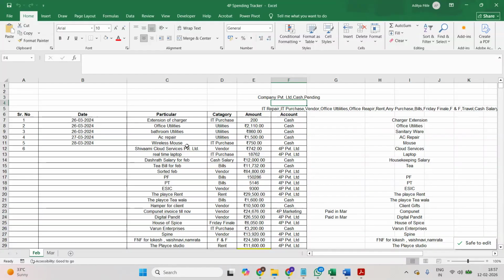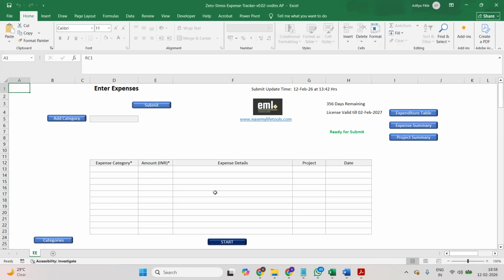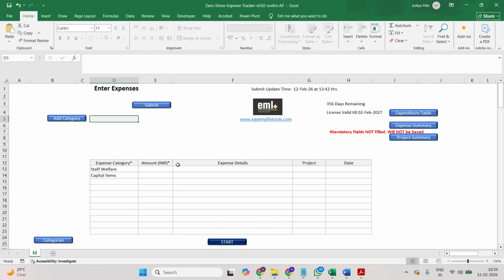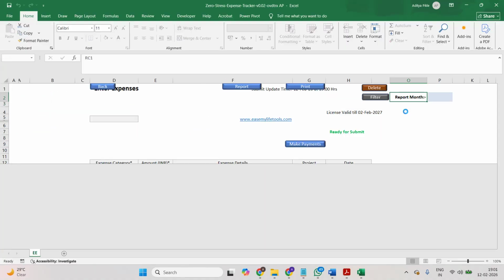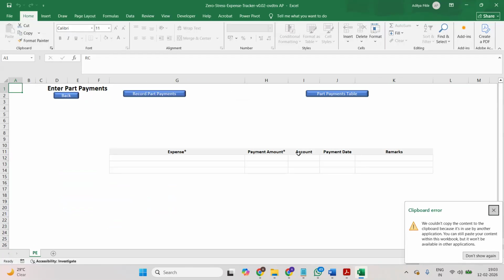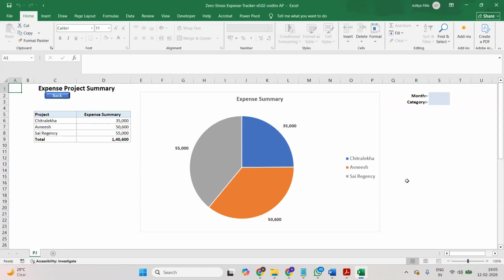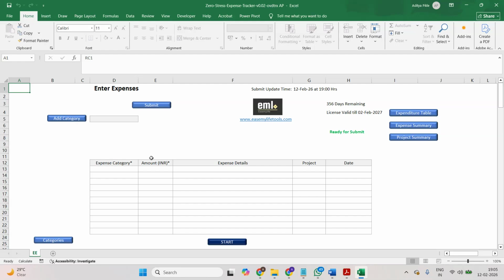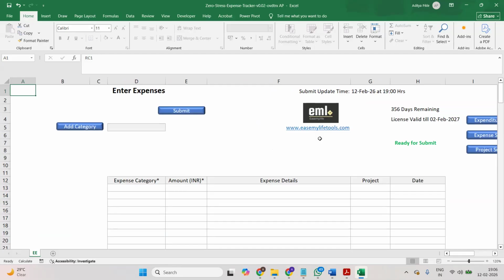Struggling With Monthly Expense Tracking?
Struggling with monthly expense tracking in Excel?

If month-end expense calculation feels repetitive and messy, this Excel expense tracker simplifies the entire process.

This tool helps you track expenses, categorise them automatically, and generate clean monthly summaries without manual filtering or recalculation.

Why Monthly Expense Tracking Becomes Difficult

Most Excel sheets only store numbers.
At month end, you manually filter, total, and recheck everything.

This expense tracker removes that repeat work.

✔ Structured expense entry
✔ Auto category drop-downs
✔ Monthly filtering
✔ Category summary with pie chart
✔ Project-wise expense summary
✔ Full and part payment tracking
✔ Balance payment visibility
✔ Excel and PDF report export

Designed for:

Personal expense tracking

Small business expense management

Freelancers managing monthly expenses

Available on monthly or yearly subscription access.

System Requirements

Windows operating system only

Not supported on Mac

Internet required only for activation

License valid for one Windows laptop at a time

Simple 1–2 minute videos guide you through activation and setup.

Monthly expense tracking should not feel like starting over every month.